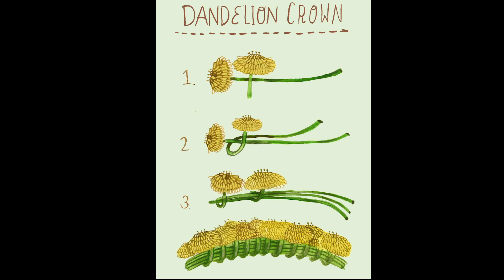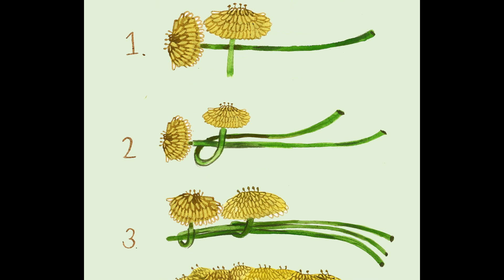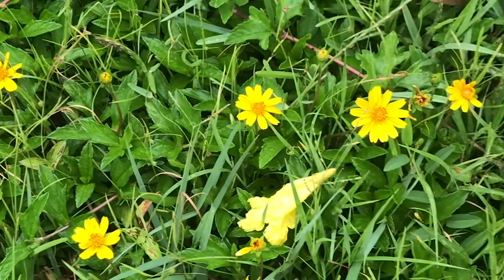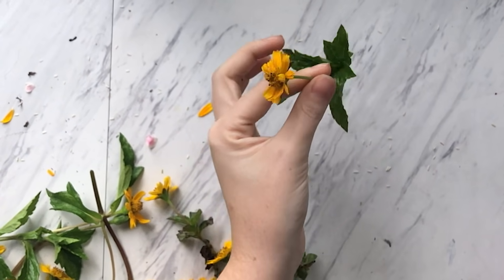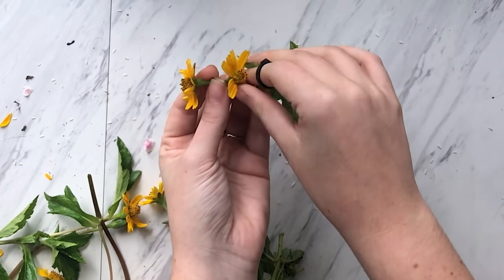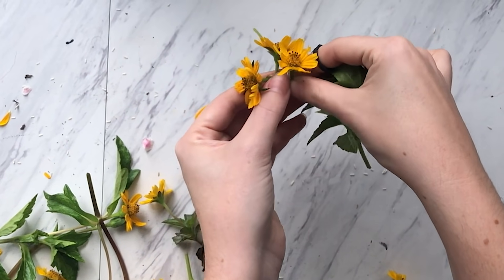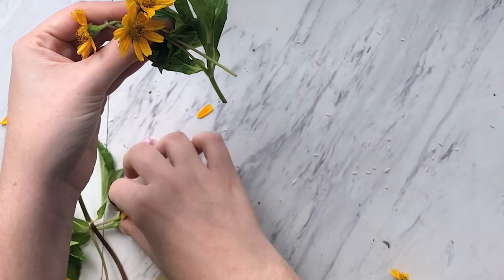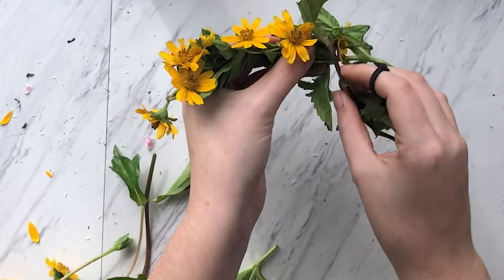Beltane Flower Crown (Quarantine Edition) || Witch Crafts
Blessed Beltane! Let's make flower crowns ~

~*Books*~
Stations of the Sun by Ronald Hutton

Daisy Chain Image: Madison Safer Illustration via google

~*Songs*~
Danny Boy by The London Flute and Harp Duo